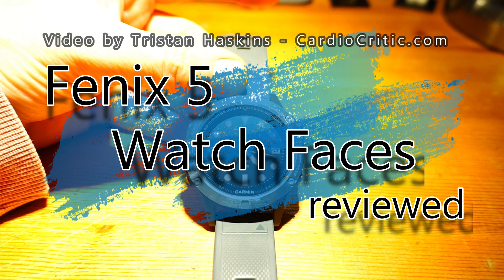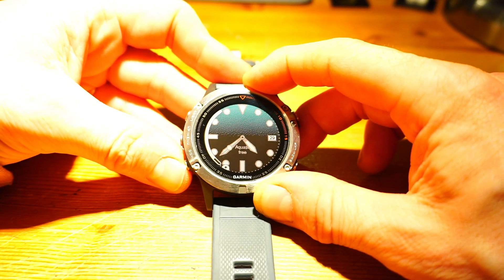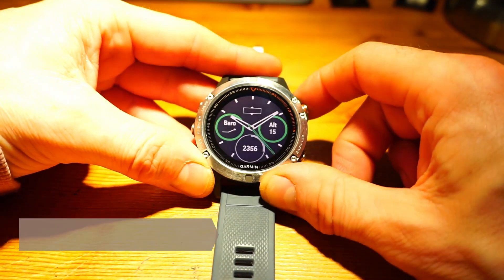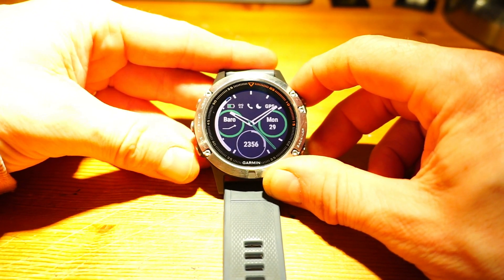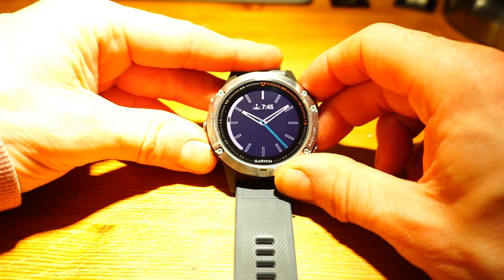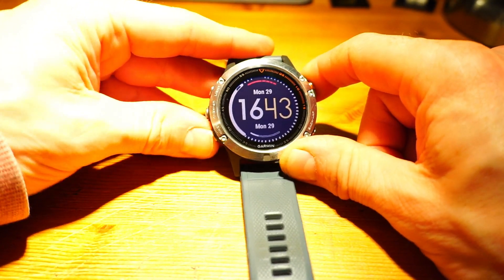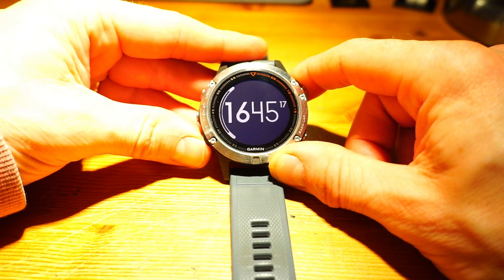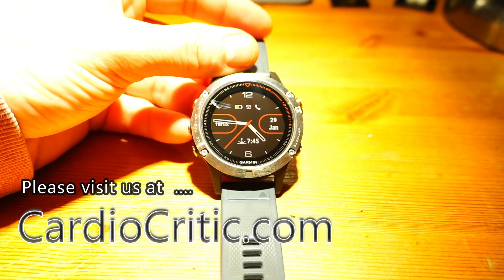Watch Faces for the Garmin Fenix 5 (including urTime Aquatic)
It's simple to make your Garmin Fenix 5 stand out from everyone else's. Simply enter SETTINGS by pressing and holding the middle right button. Then select WATCH FACES. You will now be presented with several "ready made" watch face designs. Some analog, some digital. Whichever you choose - it is possible to further customize the design - changing the dial style, hands style, ascent colour, data fields and background colour.

If you are not satisified with the watch face styles on offer you can either ADD YOUR OWN

The one shown in this video, downloaded from Garmin Connect IQ is urTime Aquatic. This is the FREE version shown in the video You may pay just £1 to open the customization options for this watch face application.

CardioCritic has produced many Fenix 5 Videos including a full 20 minute in-depth review